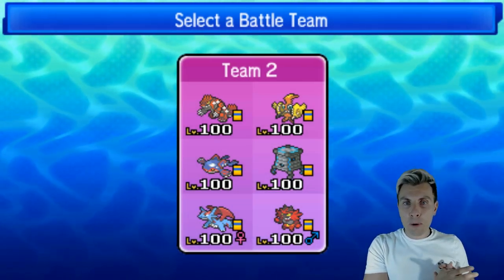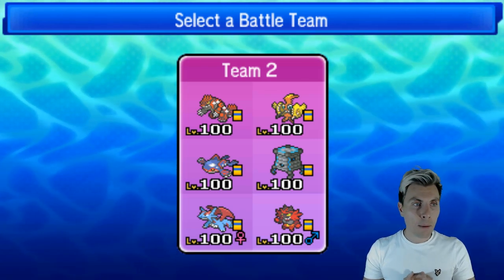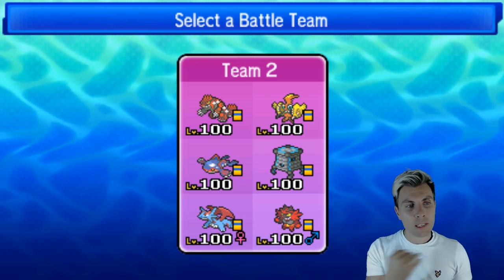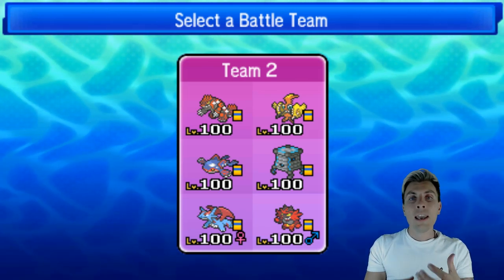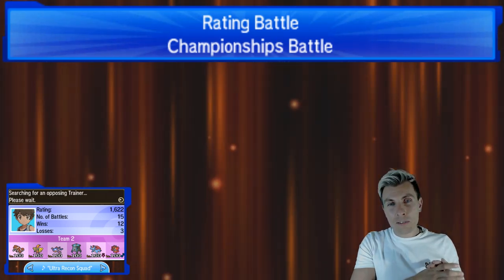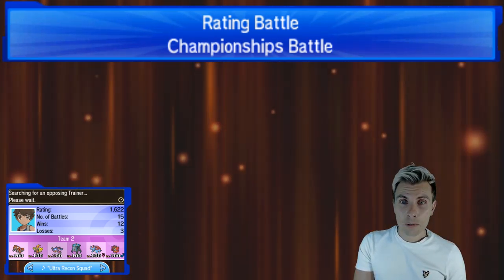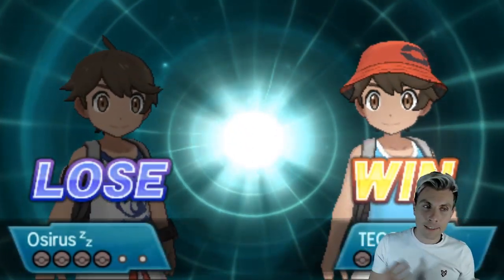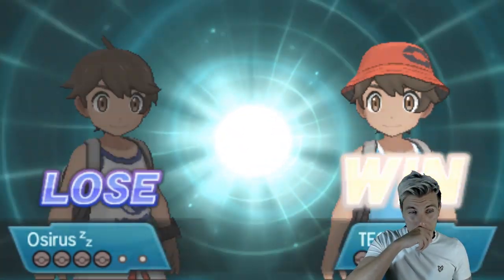"GHOST BUSTERS" Pokémon VGC '20 | ROAD TO RANKED ULTRA SERIES | EP 7 W/Osirus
Welcome to another episode of my VGC '20 Road to Ranked | ULTRA SERIES. This Pokémon Battle Series is a competitive Pokémon video game series played on the Pokémon VGC Battle spot championship ladder and follows my progress with various teams as we learn about the format and strive to improve together throughout the VGC '20 Season.

In today's' episode of our Pokémon VGC 20 battle series we will be playing a "RayOgre" build made up of Primal Kyogre and Rayquaza  with a supporting cast of Tapu Koko, Incineroar, Tornados and Kartana.

Team from today's episode

Rawpaste:

Groudon @ Red Orb
Ability: Drought
EVs: 108 HP / 156 Atk / 244 SpD
Brave Nature
IVs: 0 Spe
- Protect
- Swords Dance
- Fire Punch
- Precipice Blades

Tapu Koko @ Electrium Z
EVs: 4 HP / 252 SpA / 252 Spe
Timid Nature
IVs: 0 Atk
- Protect
- Volt Switch
- Dazzling Gleam
- Thunder

Kyogre @ Blue Orb
Ability: Drizzle
EVs: 204 HP / 196 Def / 44 SpA / 4 SpD / 60 Spe
Modest Nature
IVs: 0 Atk
- Protect
- Ice Beam
- Scald
- Water Spout

Salamence (F) @ Salamencite
Ability: Intimidate
EVs: 36 HP / 244 SpD / 228 Spe
Hasty Nature
- Tailwind
- Draco Meteor
- Hyper Voice
- Double-Edge

Incineroar (M) @ Darkinium Z
Ability: Intimidate
Careful Nature
- U-turn
- Darkest Lariat
- Flare Blitz
- Fake Out

Stakataka @ Safety Goggles
EVs: 252 HP / 4 Atk / 252 SpD
Sassy Nature
IVs: 0 Spe
- Wide Guard
- Skill Swap
- Trick Room
- Gyro Ball